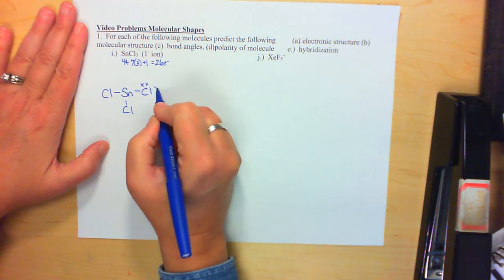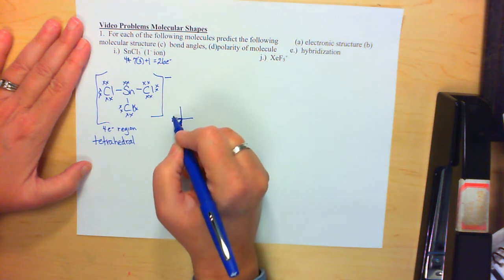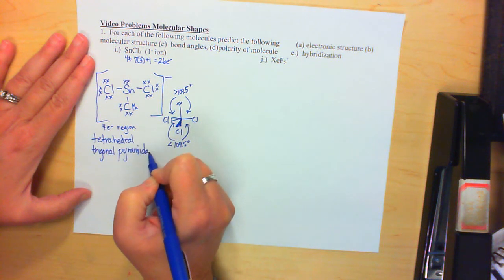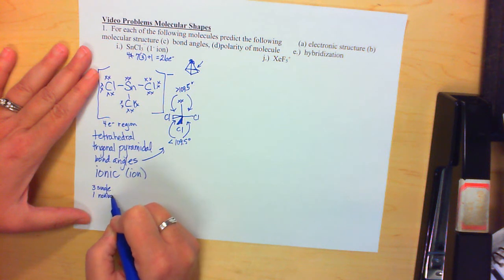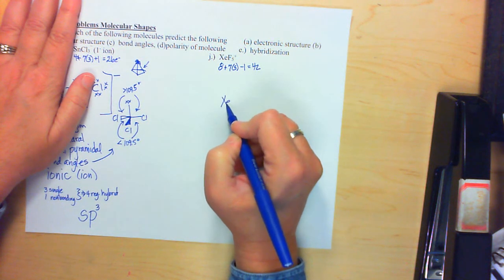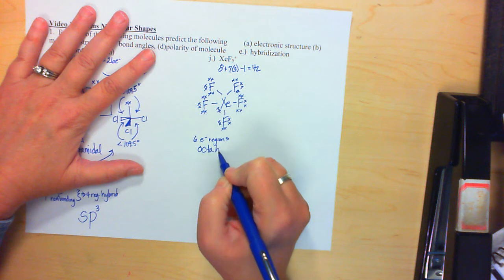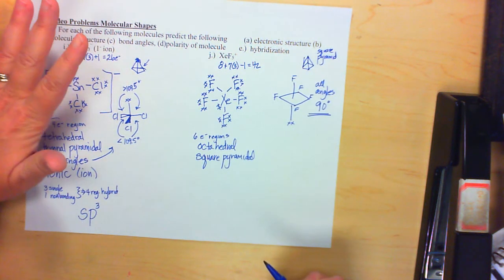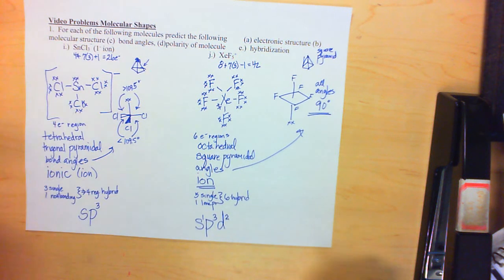Molecular Shapes ij